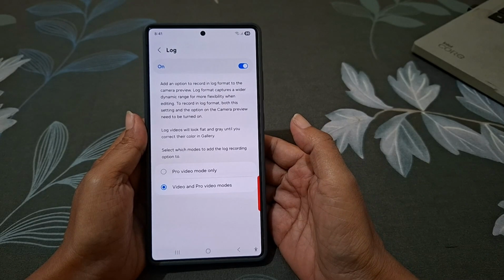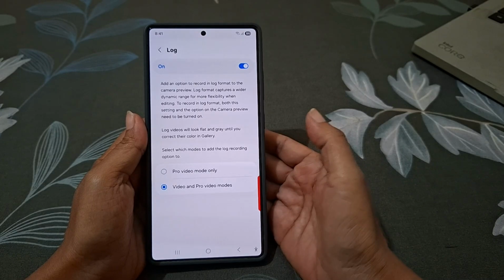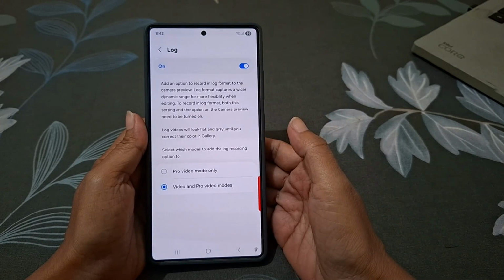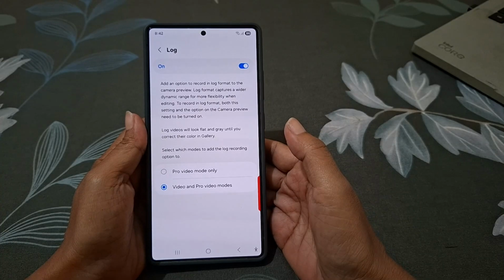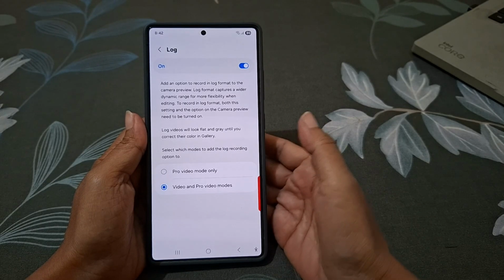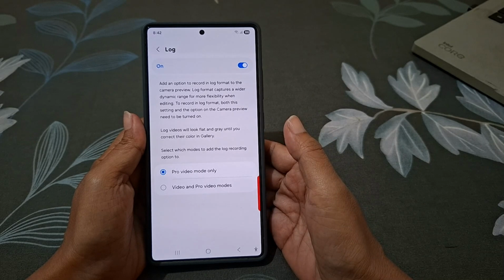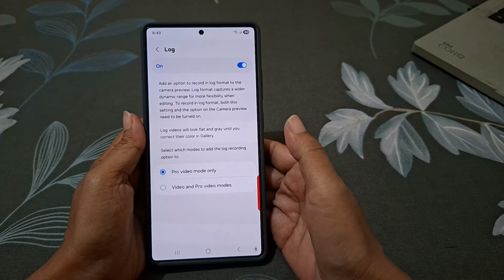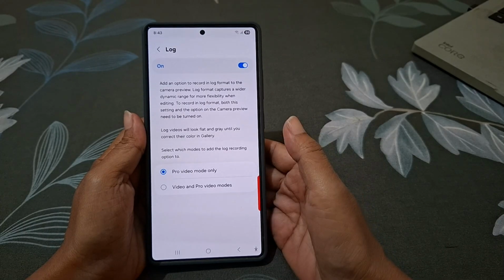How to Enable or Disable Log Video Recording on Samsung Galaxy S25 Ultra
Learn how to enable or disable Log video recording on the Samsung Galaxy S25 Ultra.
Log format captures a wider dynamic range for professional editing flexibility.

Steps:
- Open Camera app settings.
- Tap "Advanced video options".
- Set Video format to "HEVC".
- Enable "Log" and select "Pro Video only", or "Video and Pro Video modes".
- Use the Log icon before recording.